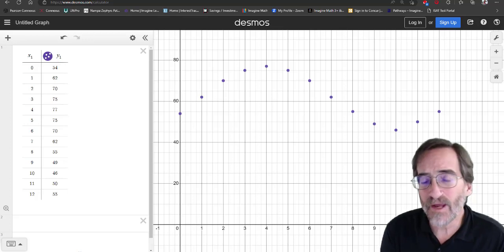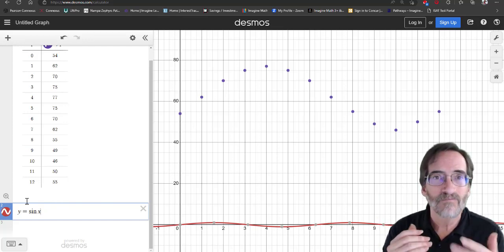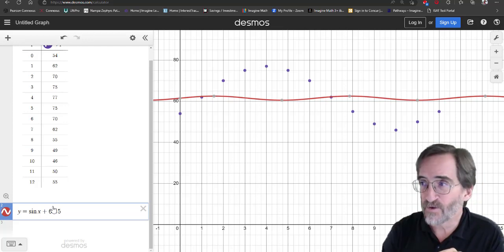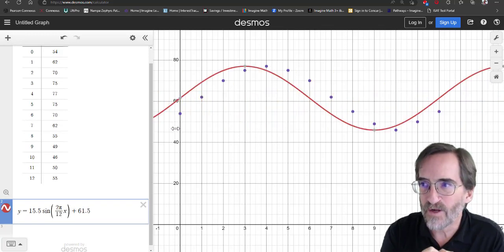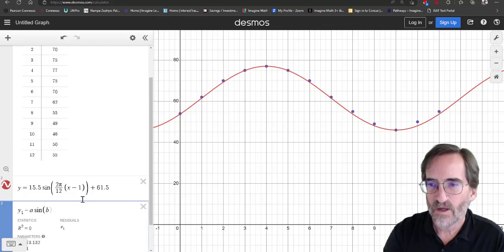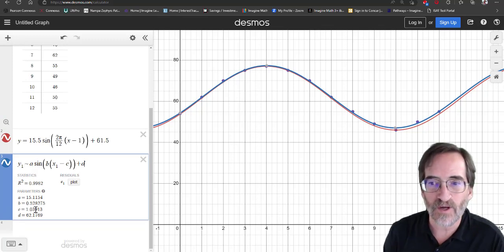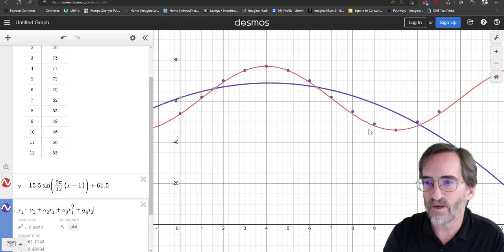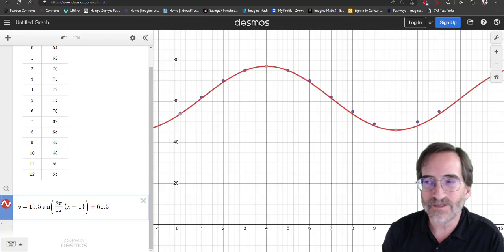PreCalculus B Unit 2 Lesson 7